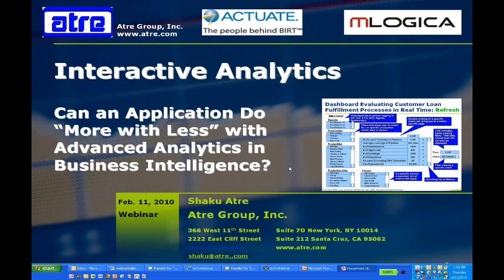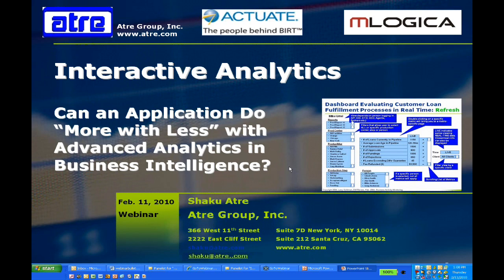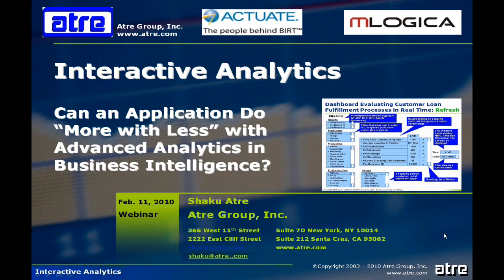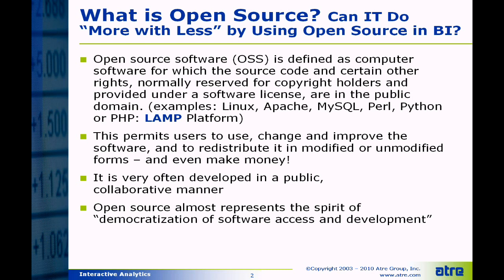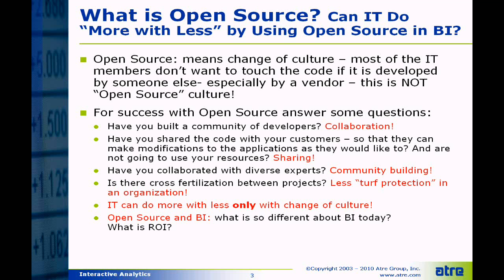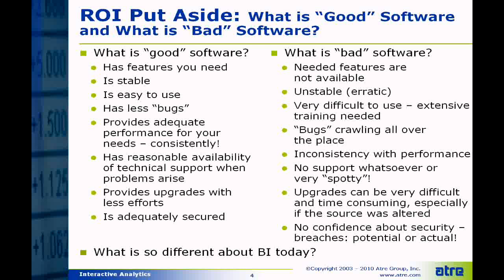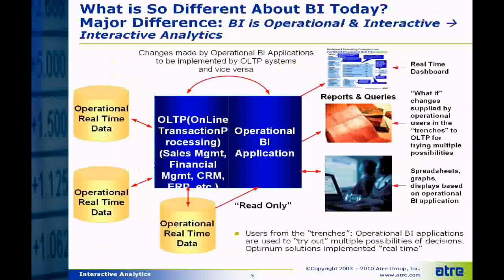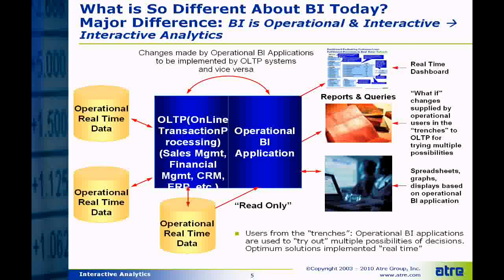BIRT Interactive Analytics - Part 1 of 6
Business analysts and developers to become familiar with using BIRT to design and develop Interactve Financial Dashboards and BI Applications with rich data visualizations. BIRT is a top level project within Eclipse and is the fastest growing open source reporting technology with over 5 million dowloads in the past 2 years. Actuate founded and continues to co‐lead the Eclipse BIRT open source project.